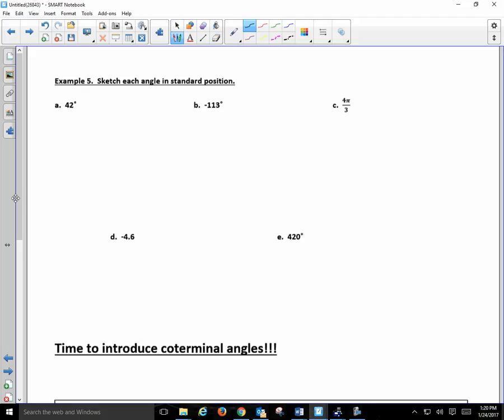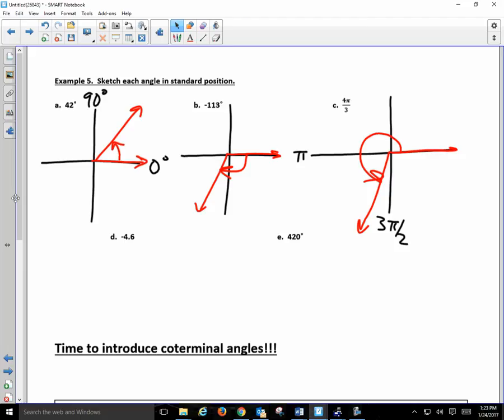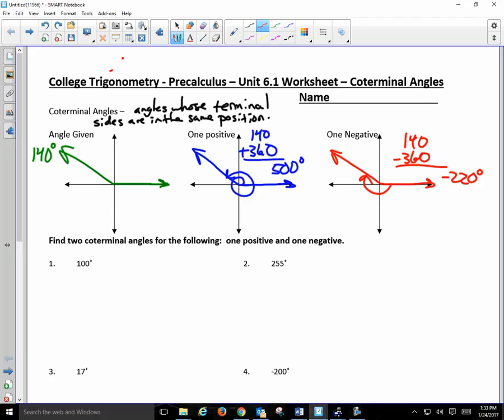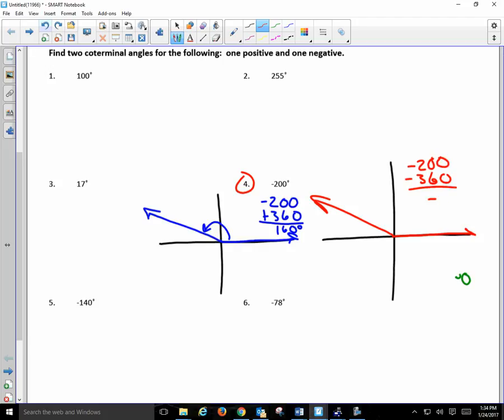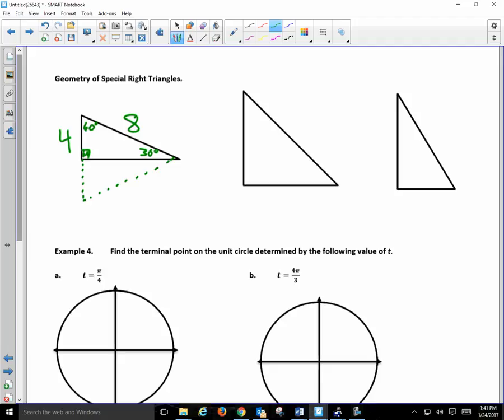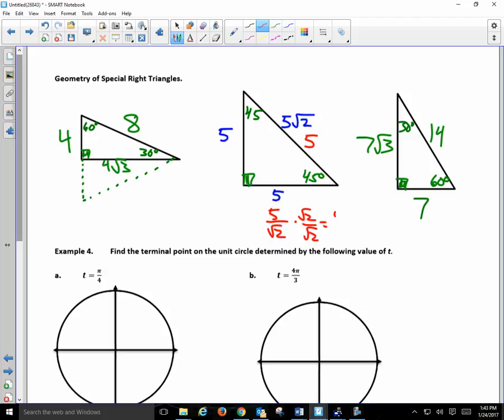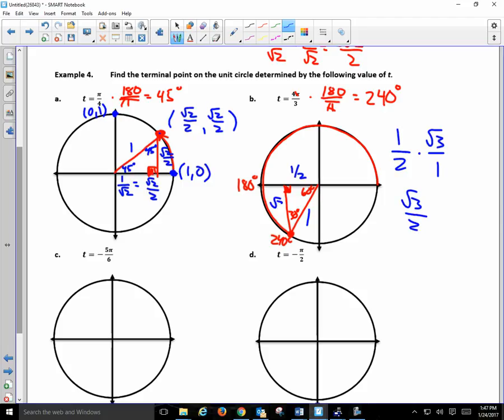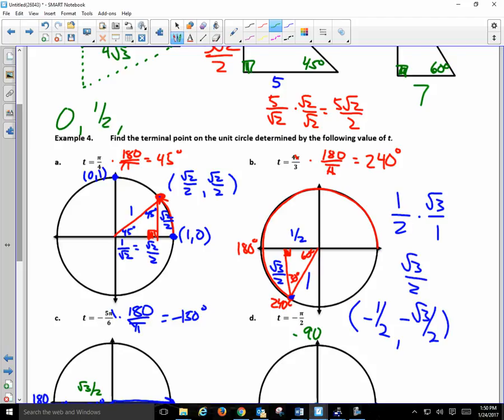College Trigonometry Unit 5 1 6 1 Notes Sketching Angles Coterminal Angles and Terminal Points 2017